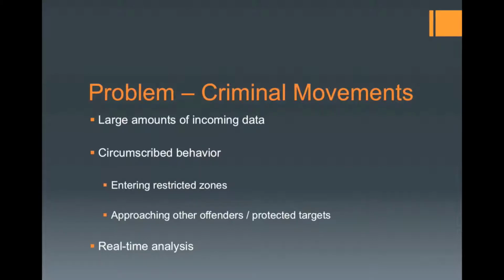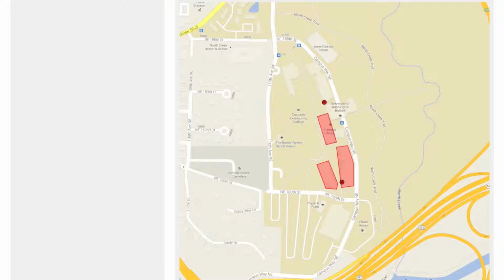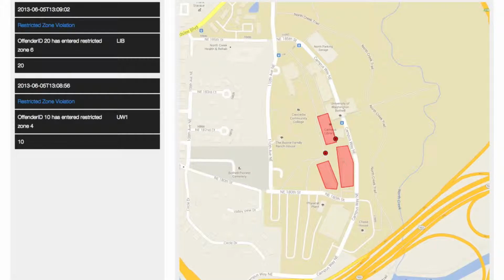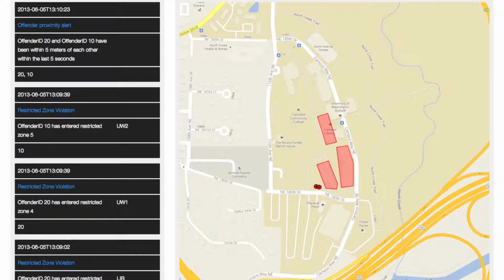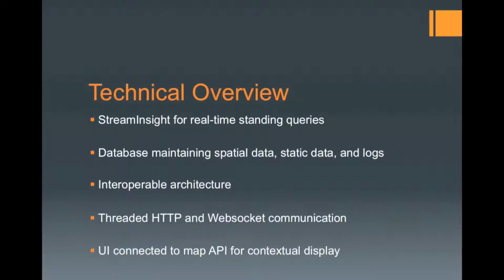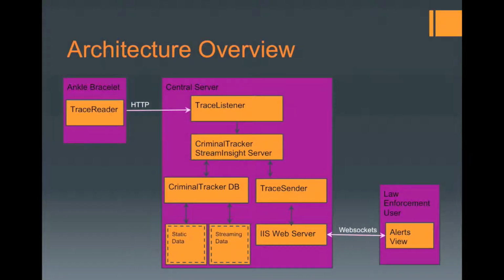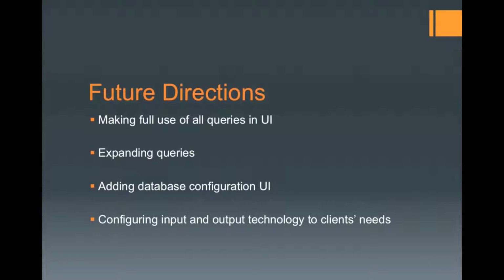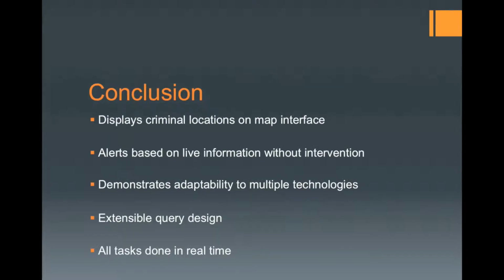Geospatial Criminal Tracker Demo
CriminalTracker is an ankle bracelet data stream monitoring application to monitor and alert law enforcement when offenders on home confinement or parolees enter restricted zones or engage in restricted behavior.